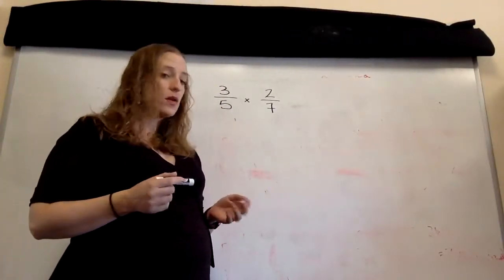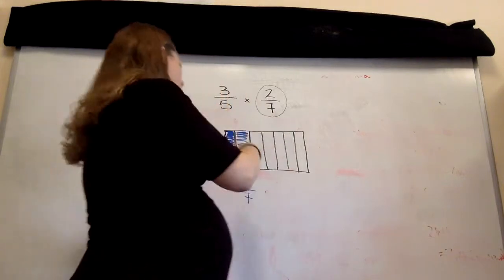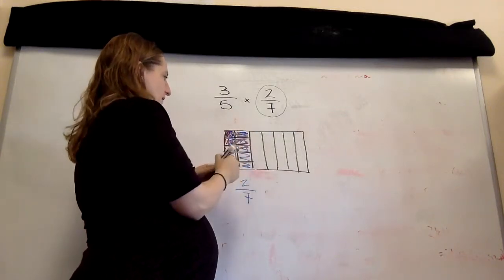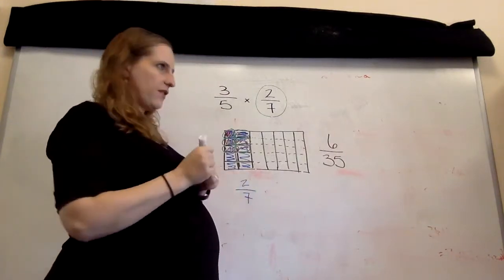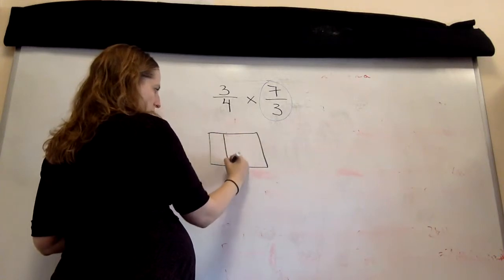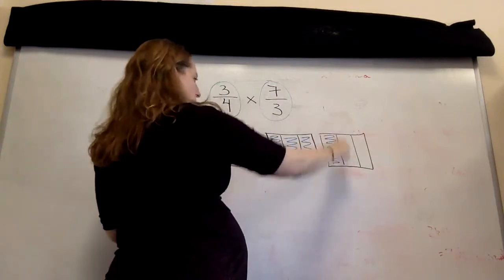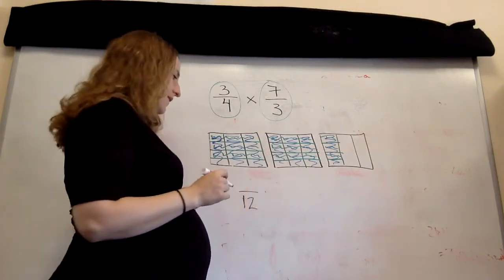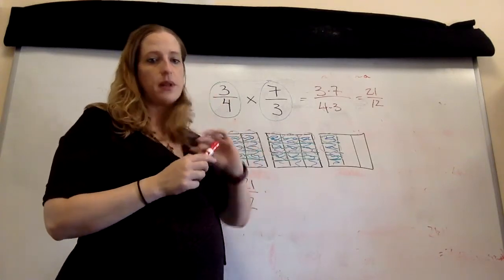Fraction of a fraction for Fraction Multiplication